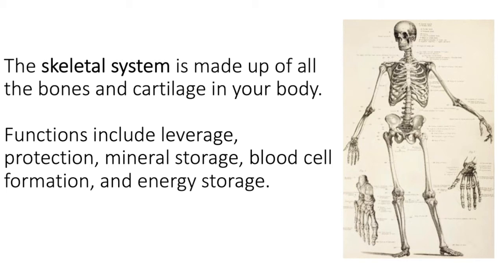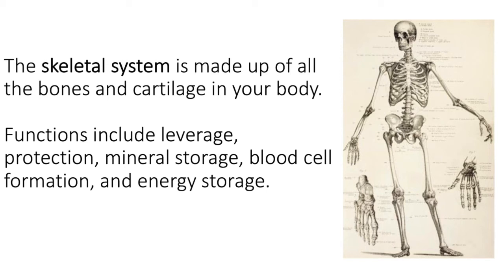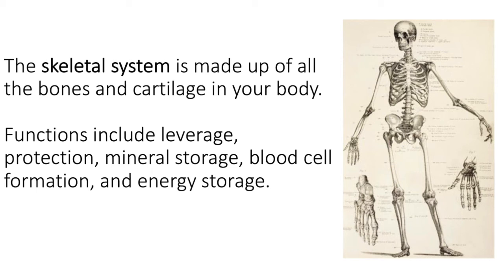Skeletal System: Overview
The skeletal system is the framework for your body; it forms your skeleton. It consists of all the bones, cartilages, and other connective tissues (like ligaments).